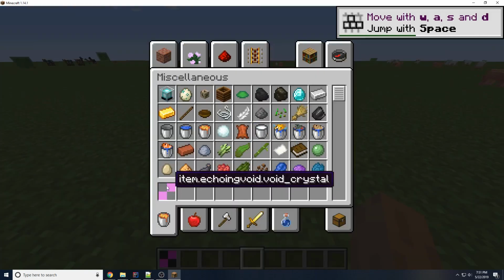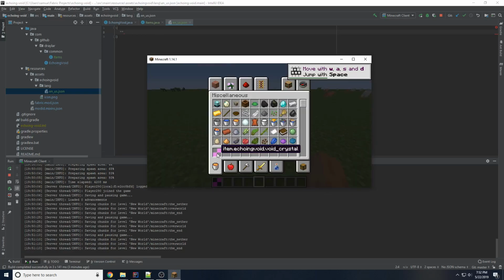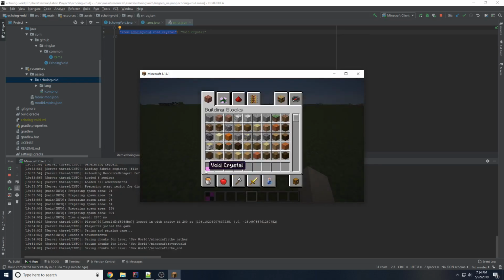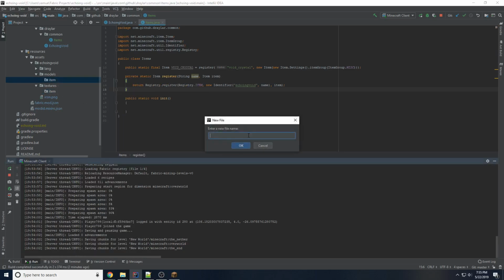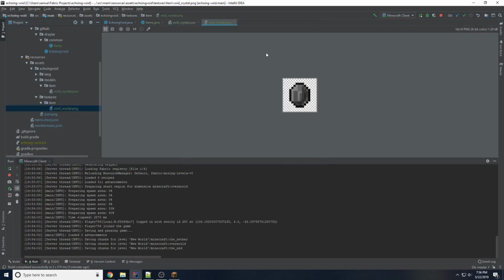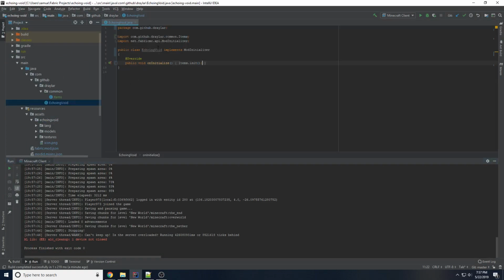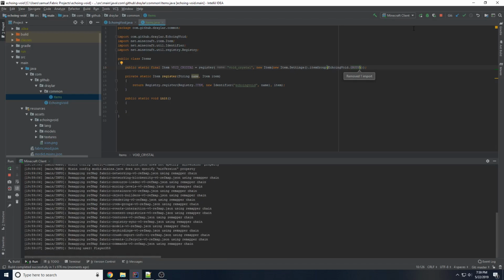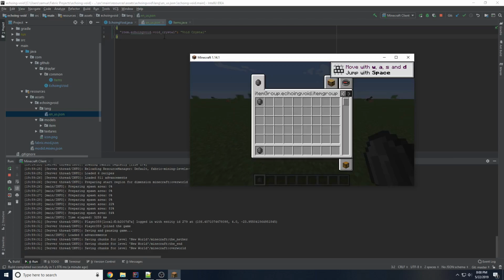Modding with Fabric #2 | Adding Item Visuals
Welcome to the second video in a series I'm making about modding with Fabric. This is not a walkthrough tutorial, but rather a showcase into how I typically go about modding and the methods I use.

In this video, we look at adding visuals to our item (model, translation, & texture).

Fabric is a 1.14 modding toolchain designed around fast updates and ease of use. Fun fact: it was available for full use within hours of the official 1.14 release! To find out more as a developer, visit our wiki

Apologies for the low quality-- it should be fixed in episode 5.